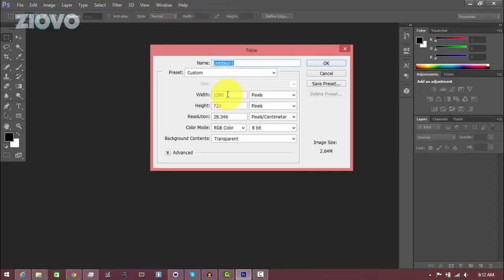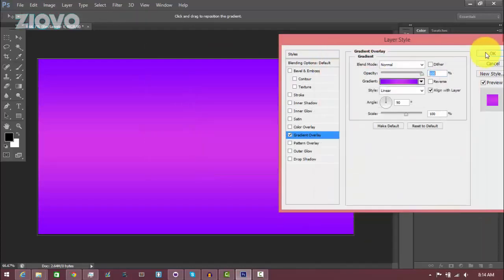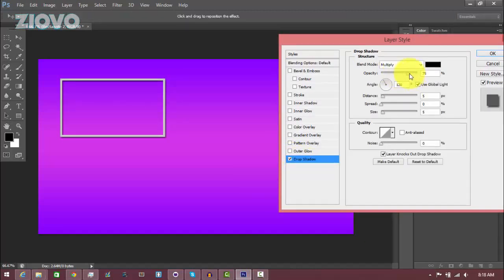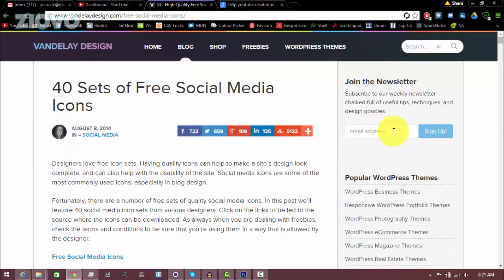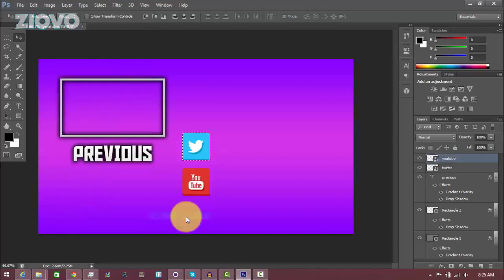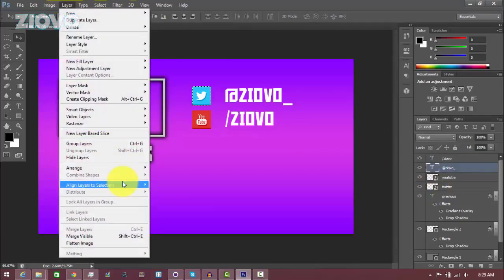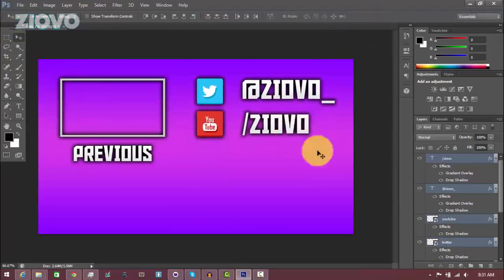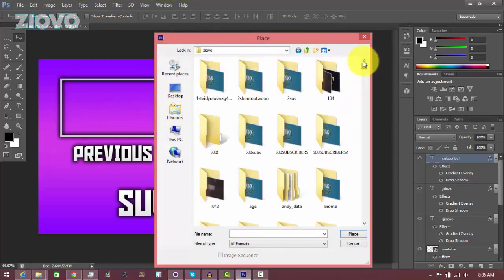How To Make An OUTRO On Photoshop - "Outro Tutorial Photoshop" [2015]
- This Video Is a: Tutorial
- The Software/Program Used In This Video Is: Photoshop
- The Length Of This Video Is: 13:15

ι нave goт wrιттen perмιѕѕιon ғroм тнe dιrecтor тo allow мe тo υpload тнιѕ vιdeo.
▬▬▬▬▬▬▬▬▬▬▬▬▬▬▬▬▬▬▬▬▬▬▬▬▬▬ஜ۩۞۩ஜ▬▬▬▬▬▬▬▬▬­▬▬▬▬▬▬▬▬▬▬▬▬▬▬▬▬
▬▬▬▬▬▬▬▬▬▬▬▬▬▬▬▬▬▬▬▬▬▬▬▬▬▬ஜ۩۞۩ஜ▬▬▬▬▬▬▬▬▬­▬▬▬▬▬▬▬▬▬▬▬▬▬▬▬▬
Hello There People Of The Internet, Welcome To The
snazzyHD Channel. We Hope You Enjoy Your Time Here & We Look Forward To Seeing Your Great Support To The Community. Hopefully We Can Keep Providing Amazing Content For You In The Near Future.

As a Community We Upload Videos Such As: Tutorials, News & Information And Also Funny Moments. You Will See Gaming Videos All Over This Community Channel As It Is a Community For Gamers. We Would be Playing Games Like: Minecraft, GTA 5, Call Of Duty Advanced Warfare, Destiny, Battlefield Hardline, & Many More Other Games.

If Your a Gamer, That Makes YouTube Videos Then You Could Appeal To Become a Director For Us! If You Become a Director For Us Then You Would Have Your Out Standing Uploaded To This Community Channel.

► BECOME A DIRECTOR TODAY:  If You Would Like To Become a Director For snazzyHD Then All You Have To Do Is...Send Me a Message On YouTube Telling Me That You Want To Become a Director.

We As a Community Would Like To Thank Everyone For Watch Our Content & Supporting Us!